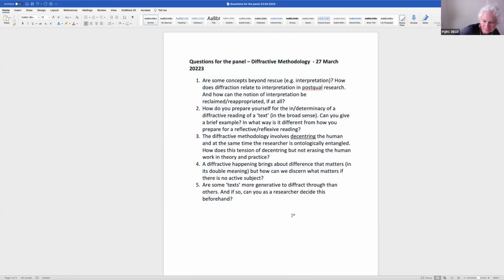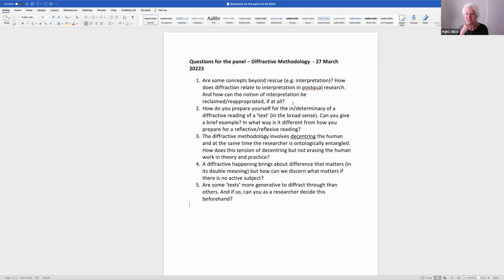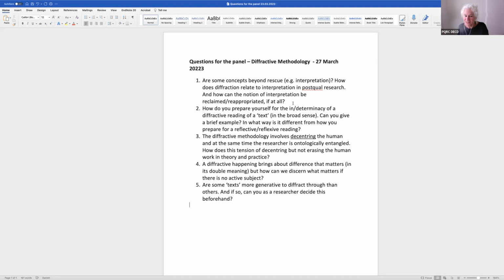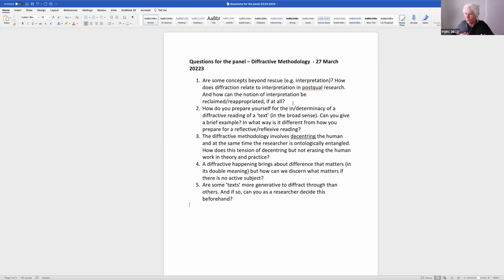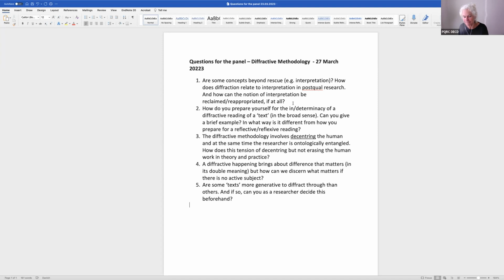Re-Turnings: Diffractive Methodology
In March, we Re-turned to diffractive methodologies. Over three weeks, our reading group investigated some (unpublished) work on diffraction, culminating in five questions for our panelists.

1. Are some concepts beyond rescue (e.g. interpretation)? How does diffraction relate to interpretation in postqual research. And how can the notion of interpretation be reclaimed/reappropriated, if at all?

2. How do you prepare yourself for the in/determinacy of a diffractive reading of a ‘text’ (in the broad sense). Can you give a brief example? In what way is it different from how you prepare for a reflective/reflexive reading?

3. The diffractive methodology involves decentring the human and at the same time the researcher is ontologically entangled. How does this tension of decentring but not erasing the human in theory and practice?

4. A diffractive happening brings about difference that matters (in its double meaning) but how can we discern what matters if there is no active subject?

5. Are some ‘texts’ more generative to diffract through than others. And if so, can you as a researcher decide this beforehand?